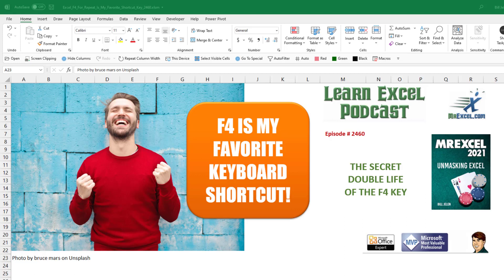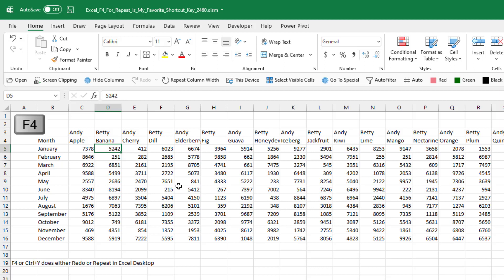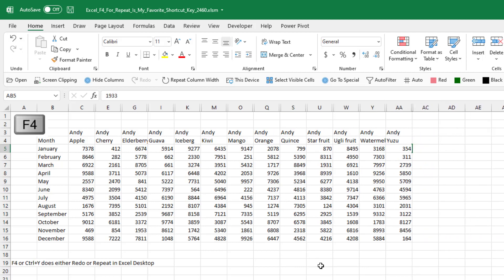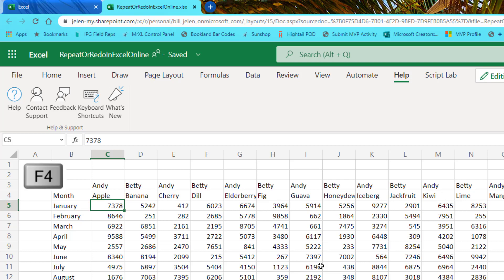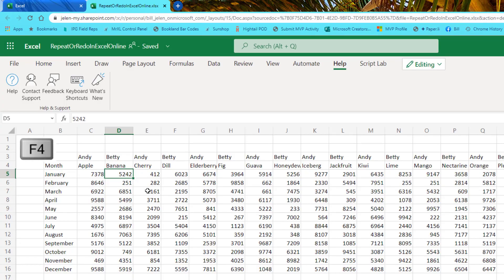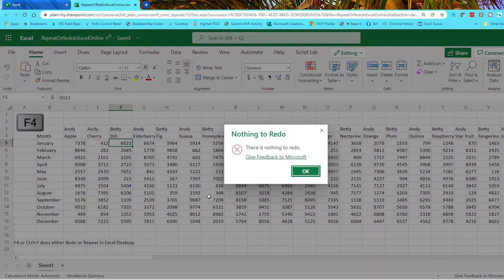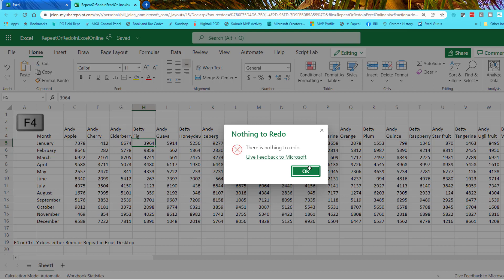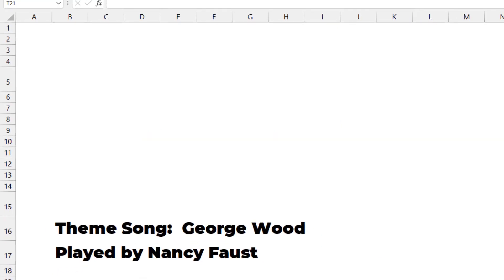Excel - The F4 Key To Repeat Is My Favorite Excel Shortcut - Episode 2460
Microsoft Excel Tutorial: Most people know F4 as the way to put dollar signs in a formula reference. But when you are not editing a formula, F4 will repeat the last command.

Welcome to another episode of the MrExcel Podcast, where we dive into all things Excel. In today's episode, we're going to talk about my all-time favorite keyboard shortcut - the F4 key. Now, I know what you're thinking, "The F4 key? That's not very exciting." But trust me, this little key has some hidden powers that will make your Excel experience so much smoother.

First off, let me clarify that I'm not talking about the F4 key's traditional function of inserting dollar signs in formulas. While that is a useful feature, I'm talking about the secret "Repeat" version of the F4 key. Yes, you heard that right - the F4 key can actually repeat your last command. And let me tell you, it's a game changer.

So how does it work? Well, if you look at your Quick Access Toolbar, you'll see that there are two options for repeating a command - "Repeat Column Width" and "Redo". And here's the interesting part - both of these options have the same keyboard shortcut - F4. I know, it's a bit confusing, but trust me, it works. So whether you prefer to use F4 or the traditional Ctrl+Y, you can easily repeat your last command with just a simple keystroke.

Now, you may be wondering, "When would I ever need to repeat a command?" Well, let me give you an example. Say you have a large dataset and you need to delete every other column. Manually selecting and deleting each column can be time-consuming and tedious. But with the F4 key, you can simply delete one column, press F4, and it will automatically repeat the command for you. It's like having your own personal assistant in Excel.

But the F4 key isn't just limited to deleting columns. You can use it for a variety of tasks that you need to repeat over and over again. And the best part is, you don't have to write a macro or use any complicated formulas. Just press F4 and let Excel do the work for you. It's a lifesaver, especially when you're working with large datasets or performing repetitive tasks.

Now, you may be thinking, "But what about Excel Online? Does the F4 key work there too?" Well, I'm glad you asked. Recently, I had to switch over to Excel Online to test out a new feature. And to my surprise, the F4 key didn't work the same way it does in desktop Excel. Instead of repeating the last command, it tried to redo the action. But don't worry, there's a workaround for this. You can use the Ctrl+Y shortcut to repeat the command in Excel Online. And according to Excel Online Help, the F4 key should also work, but I haven't had much luck with it. So for now, stick with Ctrl+Y in Excel Online.

But let's not dwell on the negatives. The F4 key is still a powerful tool in desktop Excel and it's definitely worth exploring. It's an amazing, interactive platform that uses Artificial Intelligence to help you find exactly what you're looking for in my videos. You can even read the transcripts in multiple languages if you don't have time to watch the video. Trust me, it's a game changer.

And don't forget to give that F4 key a try next time you have to repeat a task in Excel. It may just become your new favorite shortcut.

(0:00) Using F4 to help delete every other column
(1:49) Switching to Excel Online
(2:24) Searchable list of Keyboard shortcuts in Excel
(3:29) F4 fails in Excel Online
(3:57) Ctrl+Y fails in Excel Online
(4:34) Wrap up

This video answers these common search terms:
Core functionality
Deleting columns
Excel Online
F4 key
Hiding columns
Keyboard shortcut
Learn Excel
MrExcel Podcast episode 2460
Quick Access Toolbar
Redo command
Repeat command
Retrieve platform